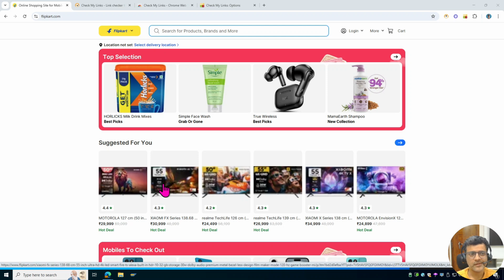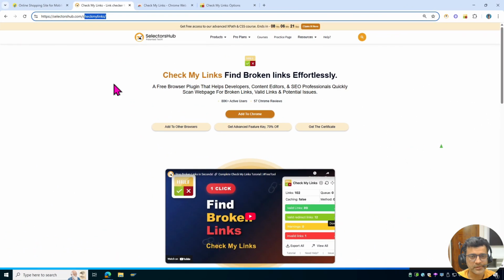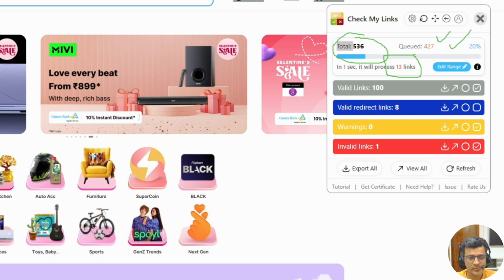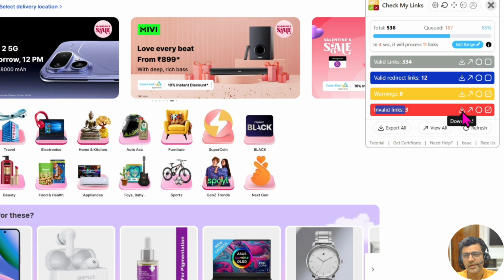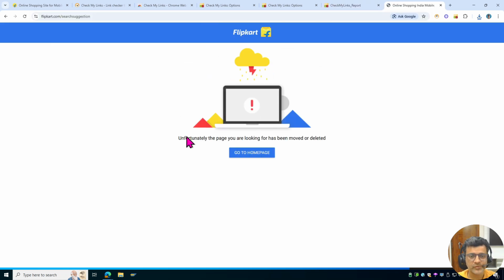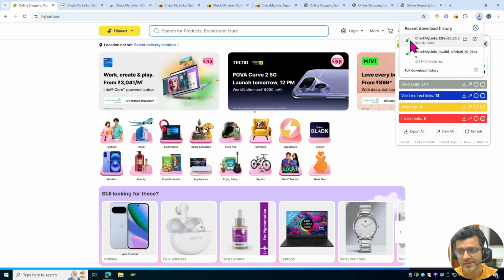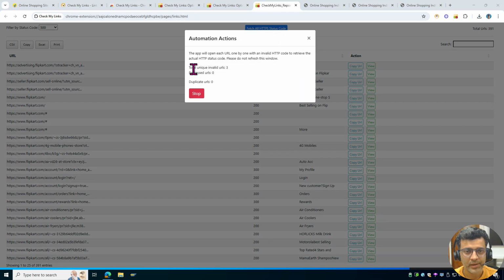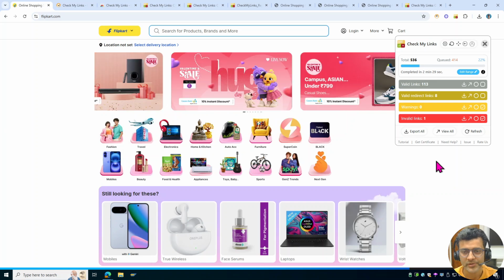Instantly Detect Broken Links on Any Website | CheckMyLinks Browser Extension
Discover how to find broken links instantly using the powerful CheckMyLinks browser extension 🚀

In this video, I demonstrate how you can analyze any webpage with just one click and identify all types of link issues including:

🔴 4xx errors (like 404 – Not Found)
🔴 5xx errors (server issues)
🟢 Valid working links
⏳ Delayed loading links

No automation, no coding, no setup headaches. Just install the extension and start testing!